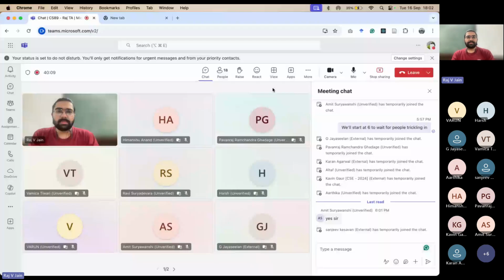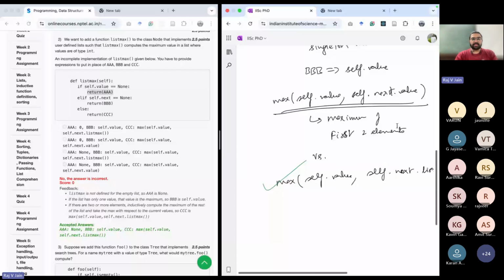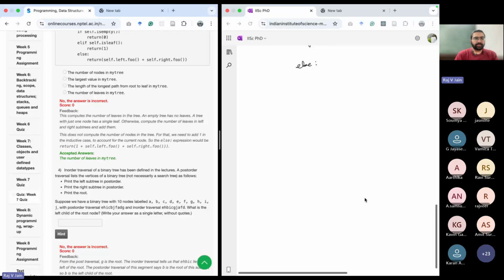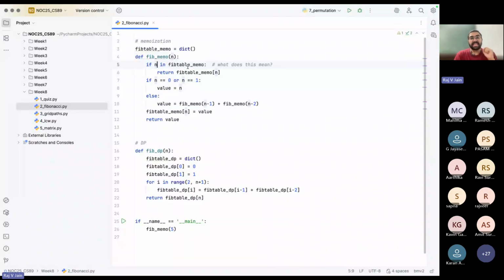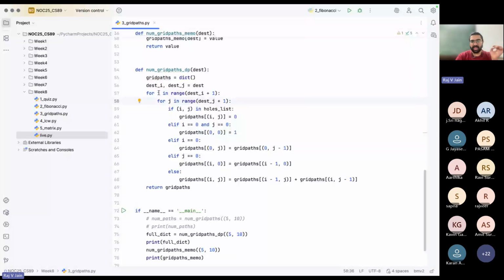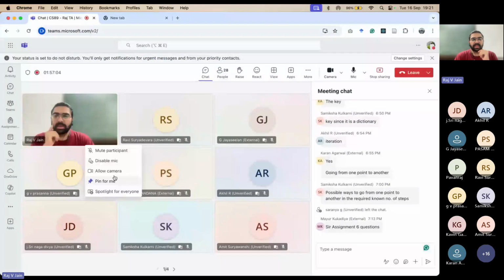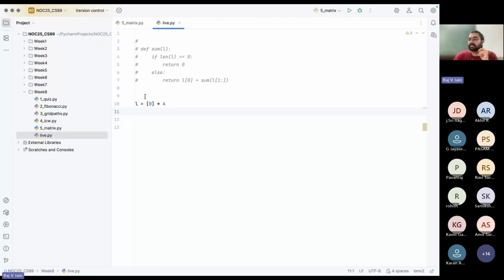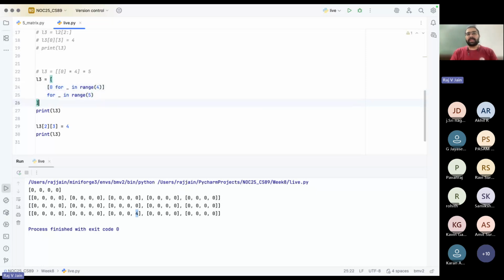Week 7 Quiz, Memoization and Dynamic Programming in Python (Week 8 - Live)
Construct tree from postorder and inorder traversals, memoization and dynamic programming for Fibonacci numbers, number of grid paths, longest common subsequence and matrix multiplication.